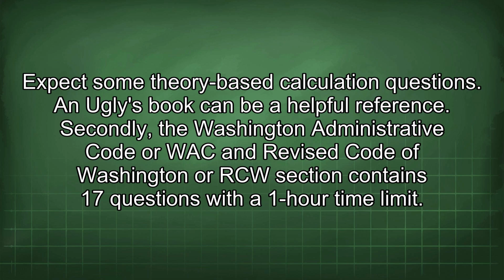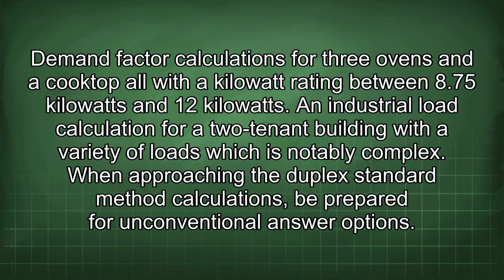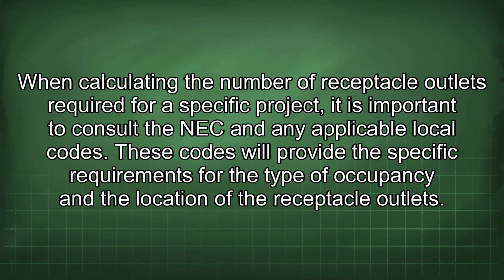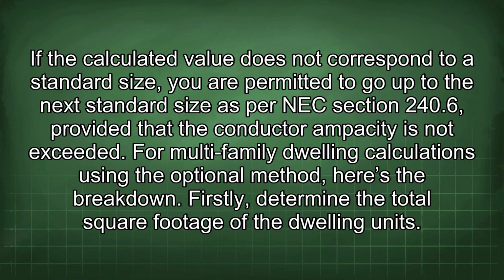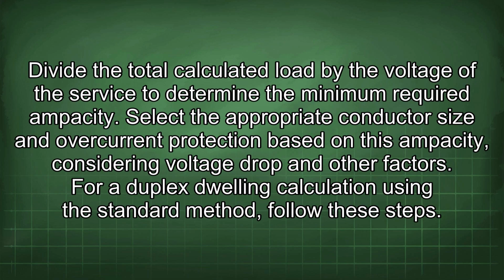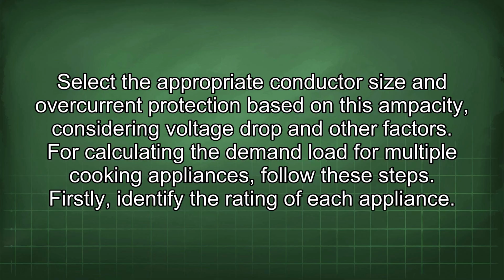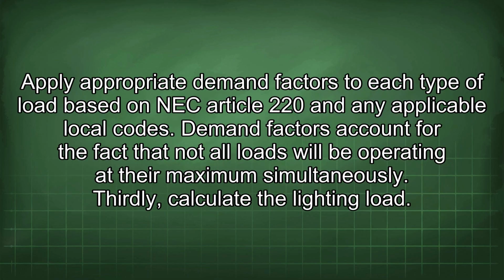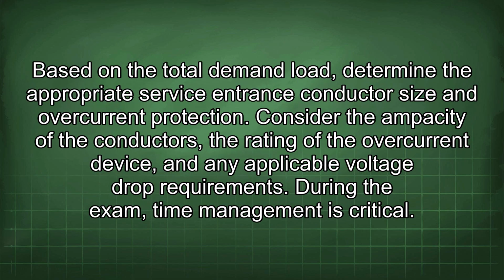WA Electrical Exam Tips and Calculation Breakdown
This video breaks down the Washington State electrical exam, covering code questions, WAC/RCW regulations, and complex calculations. Learn about duplex, multi-family, motor feeder, receptacle, and industrial load calculations. Get insights and strategies for exam success.